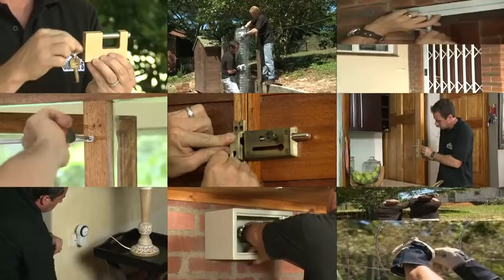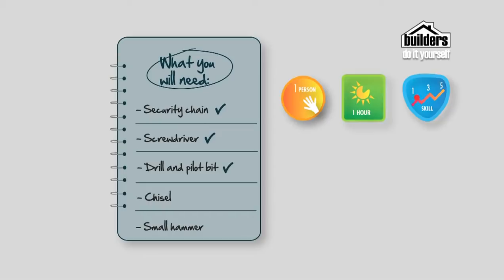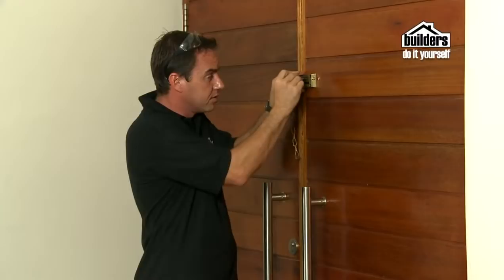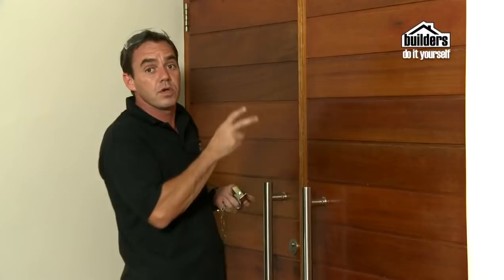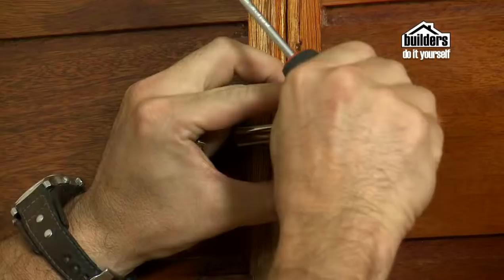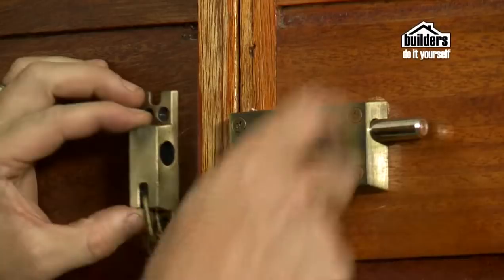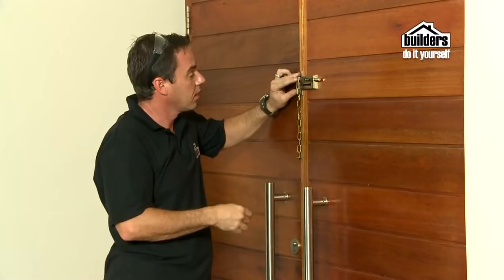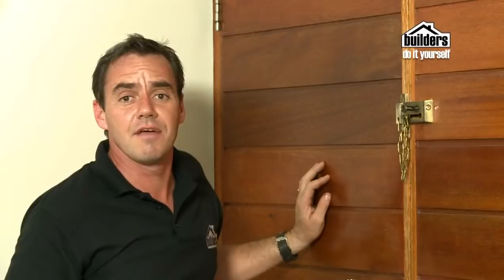Builders DIY: Home Security - Fitting a Security Chain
A security chains offers added security for you and your family. Our DIY guy, Andrew, shows you how to install one.